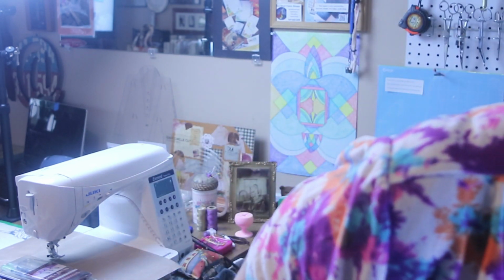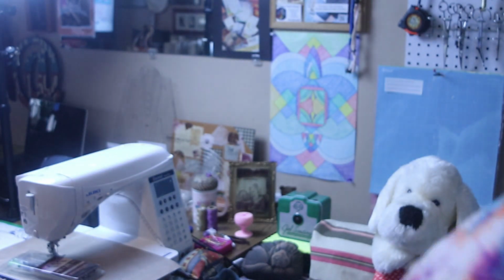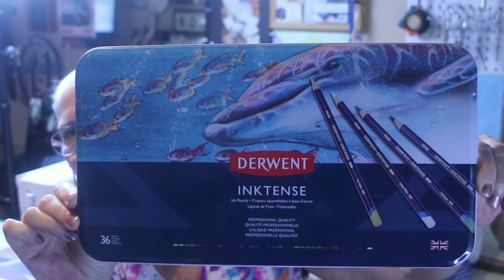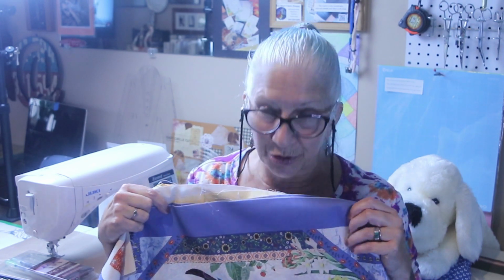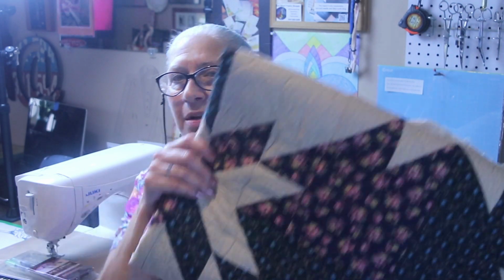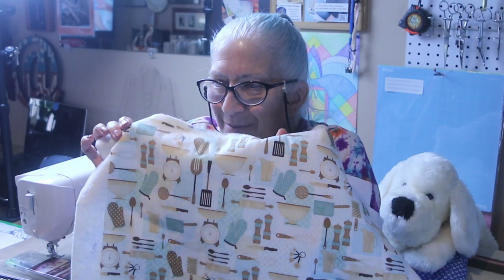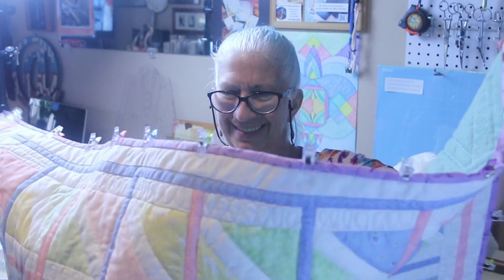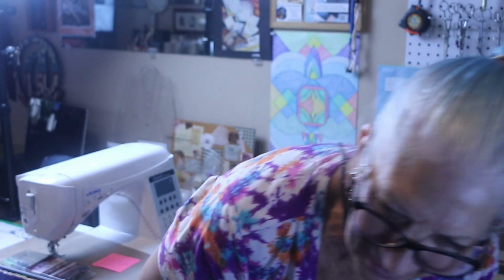Sew & Share Projects in Progress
Welcome to the Nestled Feathers channel!  In this video, I am going to share with you seven sewing projects that I have been working on that are both old and new.  Please feel free to add your comments and suggestions below in order to help us create the kind of videos that you would like to see.